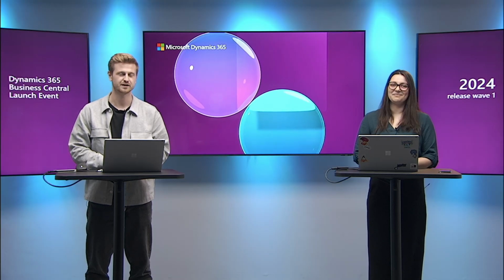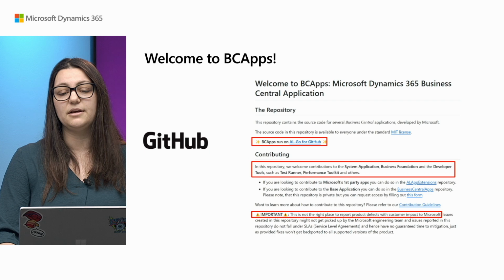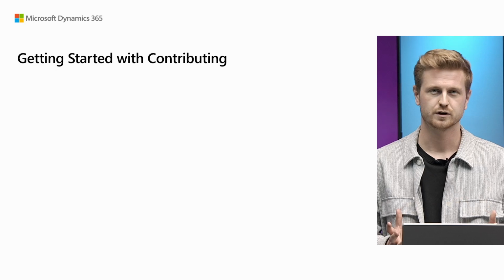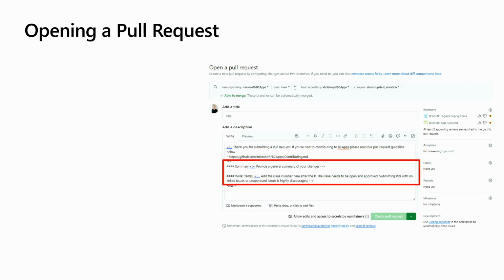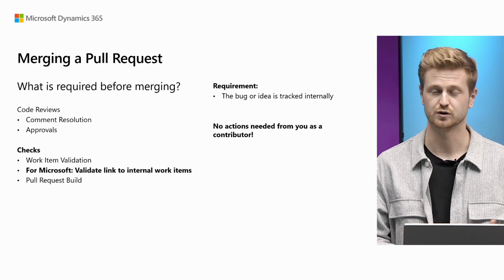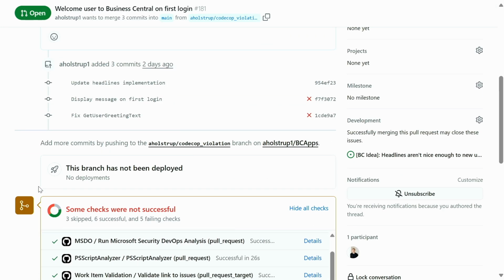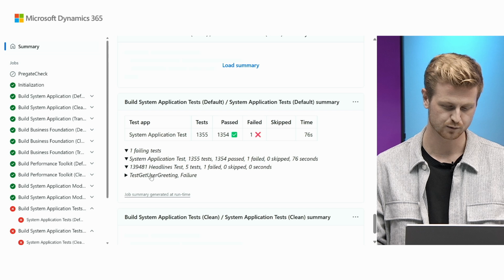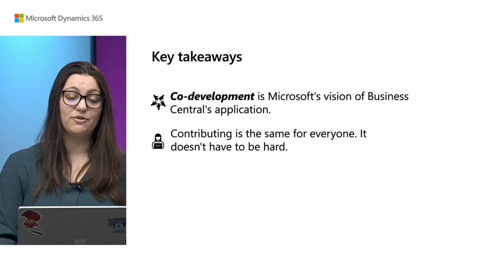What's New: Going Open Source with the New GitHub Repository for Business Central (2024 release w 2)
The BCApps GitHub repository is the new home of the Business Central System Application, running on AL-Go for GitHub. This session talks about the implementation and how we use GitHub on a daily basis.

_Chapters
00:16 Agenda
01:02 Introduction the BCApps
04:30 Automations in BCApps
05:29 Getting started with contributing
07:12 Setting up a development environment
08:05 Merging a Pull Request into BCApps
13:17 Demo
16:44 Merging a Pull Request (Checklist)
18:20 Key takeaways